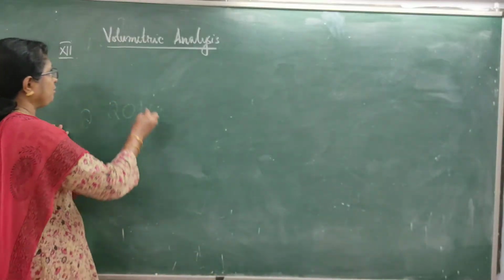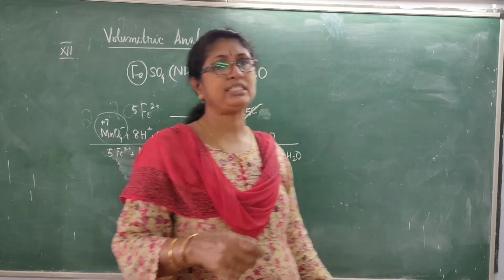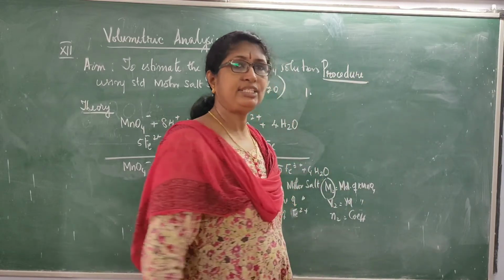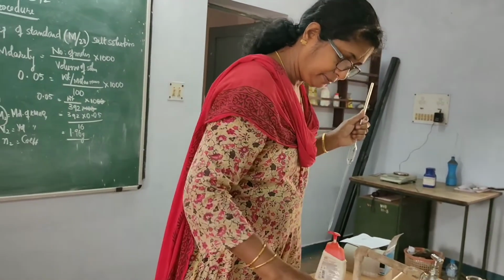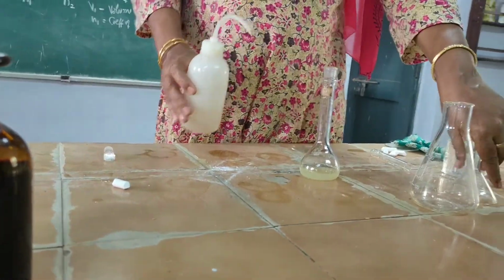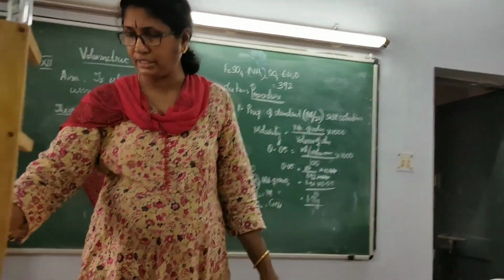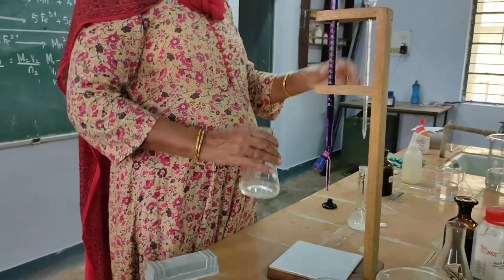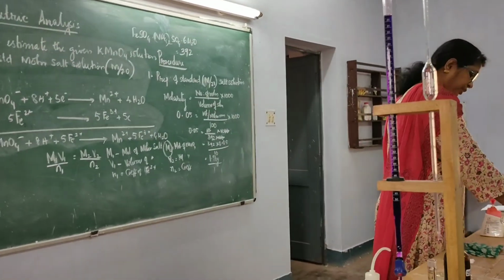VOLUMETRIC ANALYSIS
ESTIMATION OF POTASSIUM PERMANGANATE